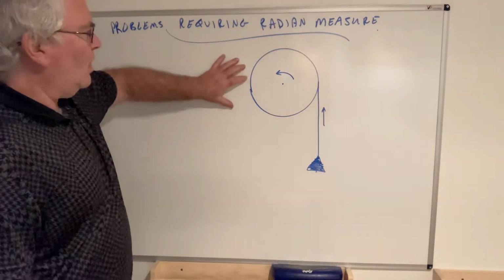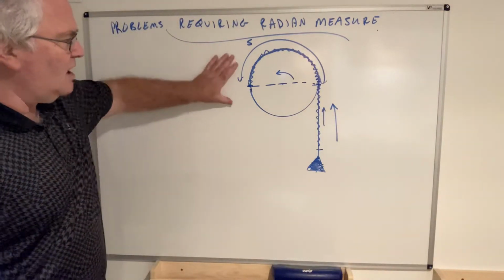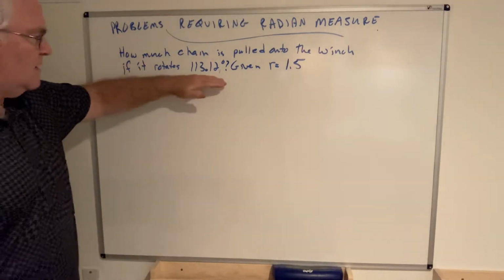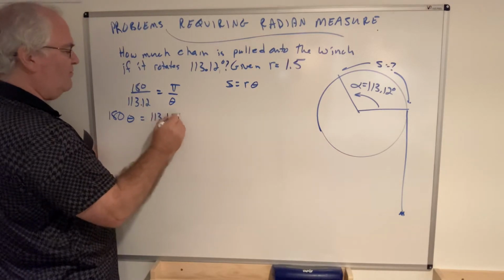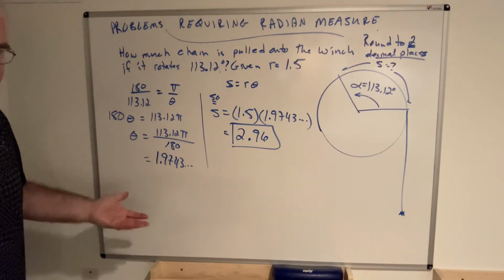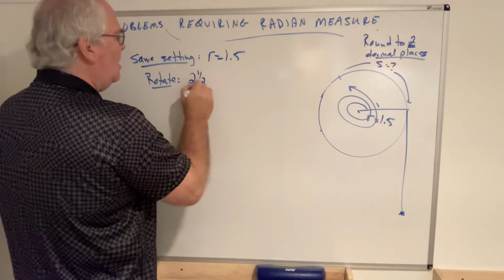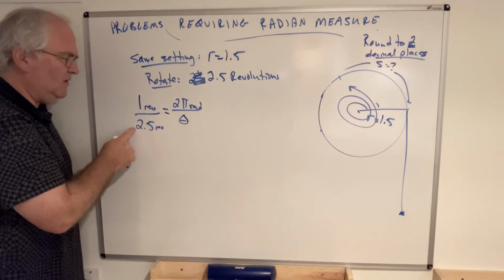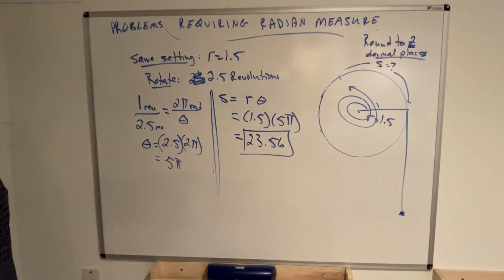Applications with Radian Measure III